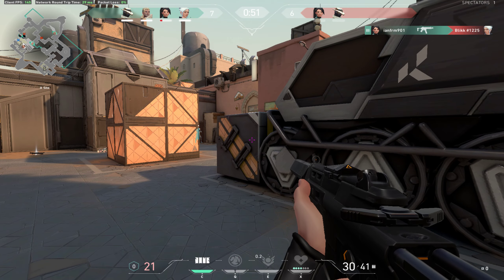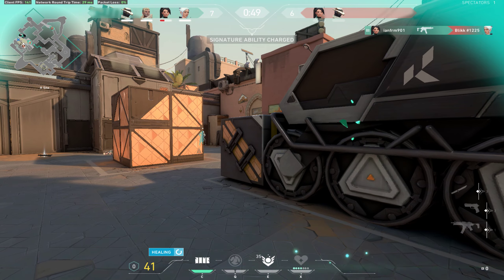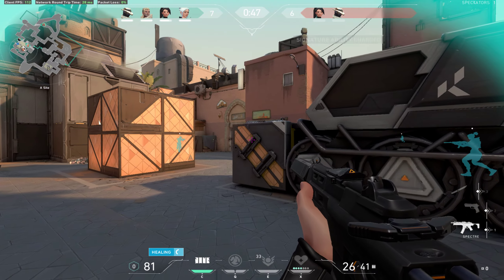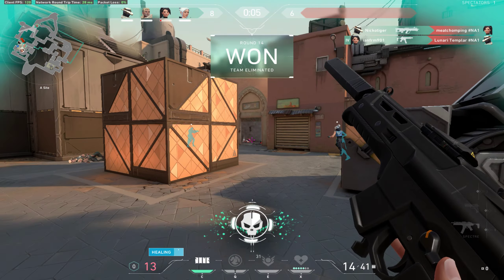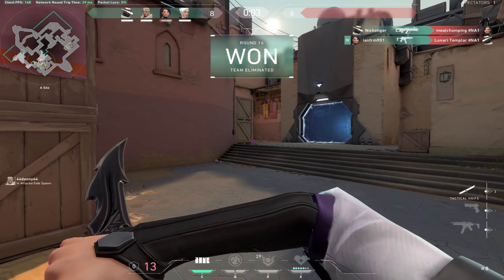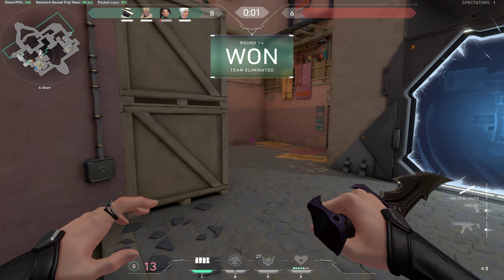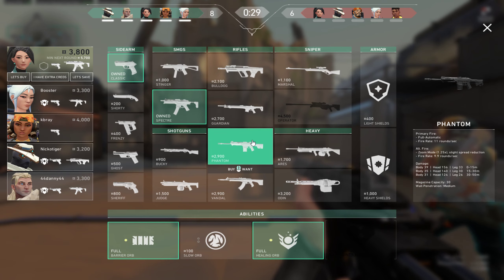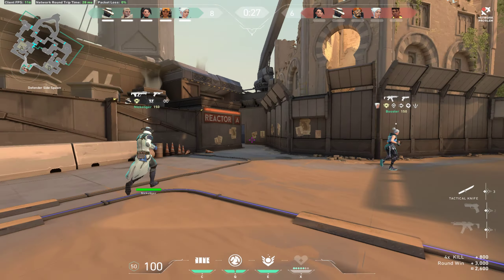Spectre 4k | VALORANT